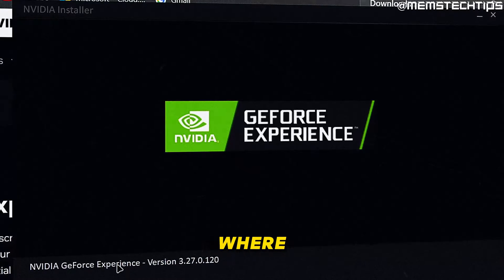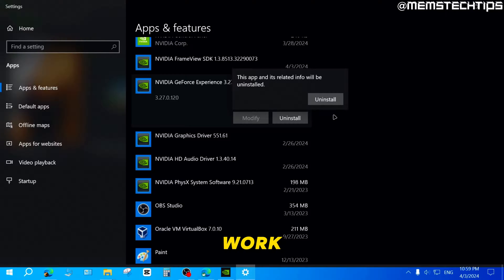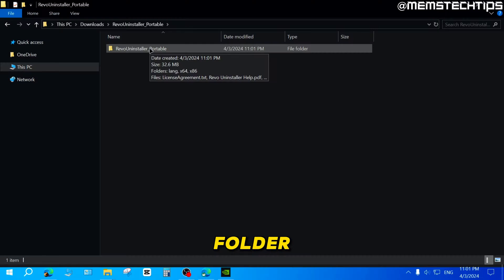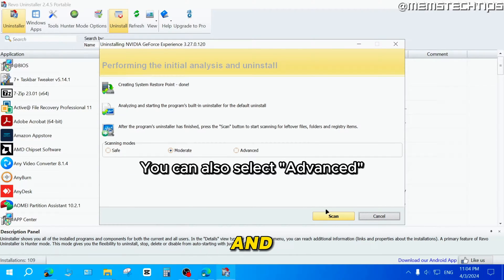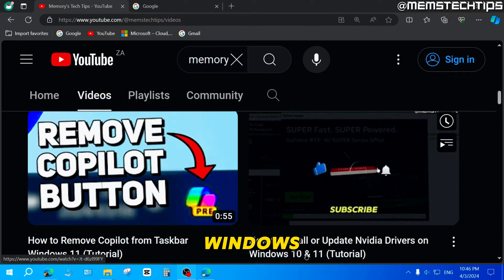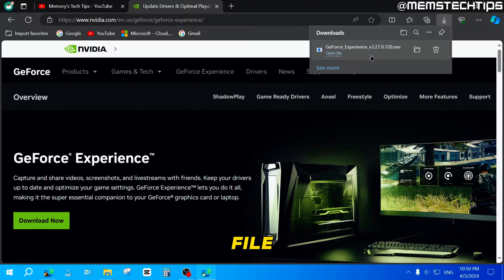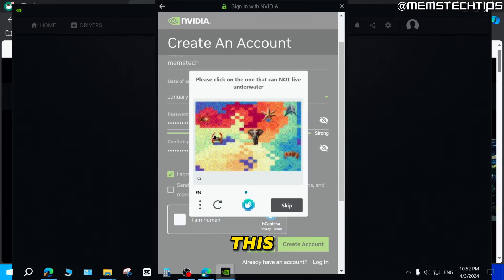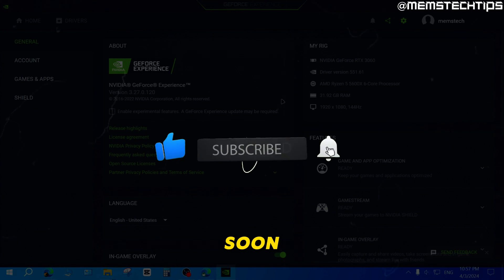How to Uninstall and Reinstall NVIDIA GeForce Experience (Tutorial)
In this tutorial video, I'll show you how to uninstall and reinstall nvidia geforce experience on Windows 10 and Windows 11. So, if you've been wondering how to install or uninstall nvidia geforce experience, this video is for you as I'll take you through the entire process step-by-step.

⏱ CHAPTERS:
00:00 How to Uninstall Nvidia GeForce Experience
03:14 How to Install Nvidia GeForce Experience